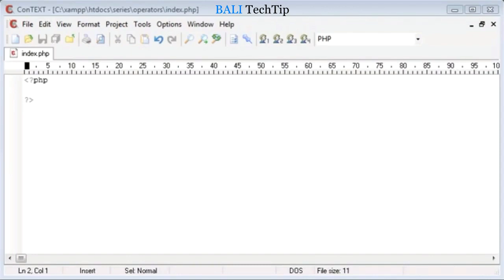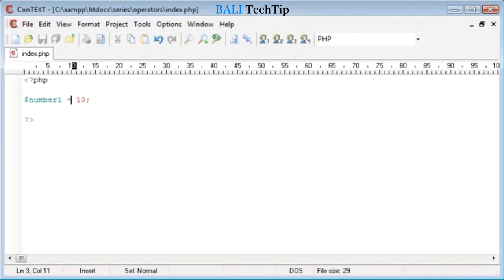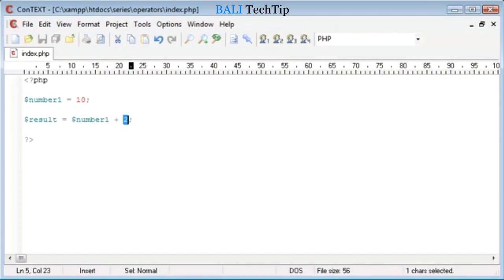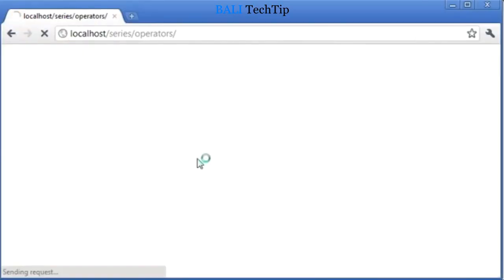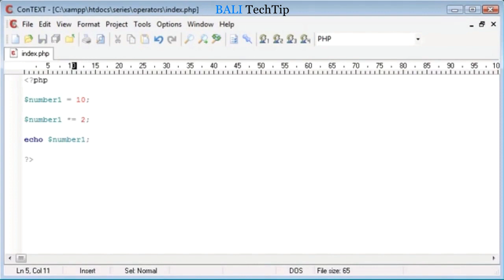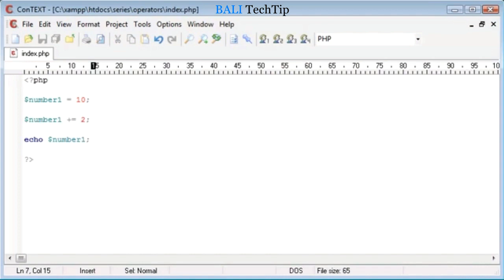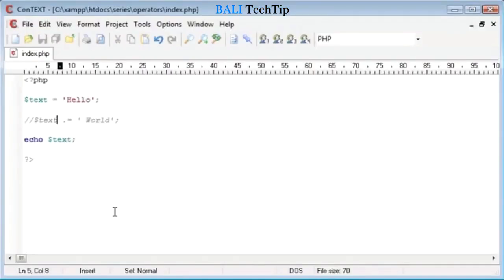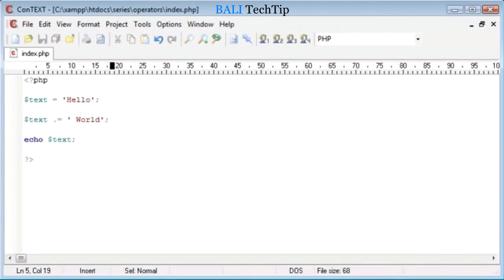PHP Tutorial 16 - Assignment Operators | BTT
Tutorial :- Assignment Operators in PHP

Tutorial description:
In this tutorial we will discuss about Assignment Operators.So Enjoy the tutorial.

ADDITIONAL INFORMATION

GENERAL INFORMATION